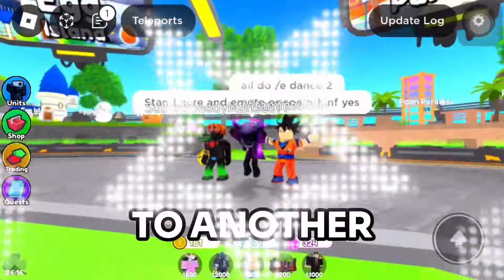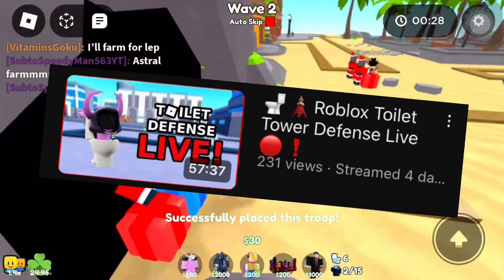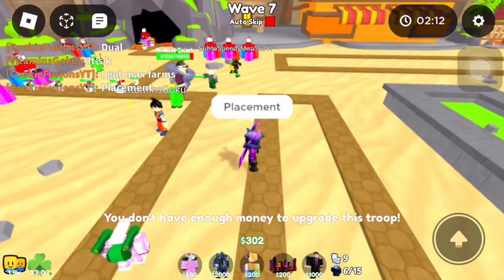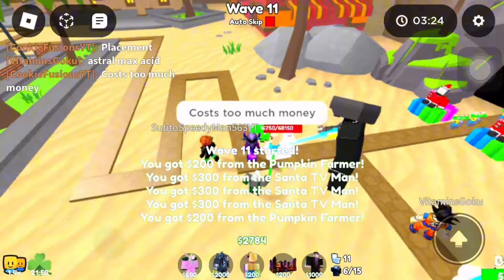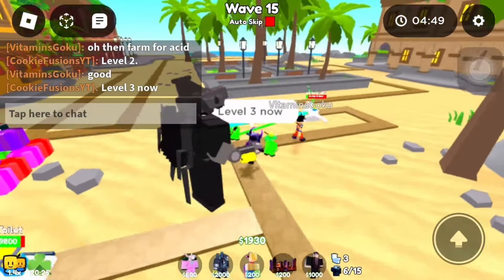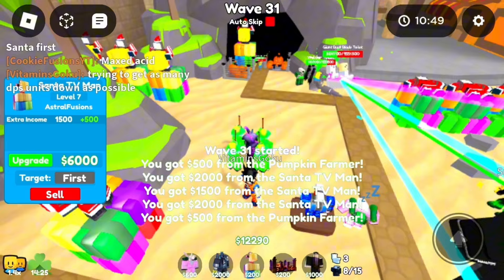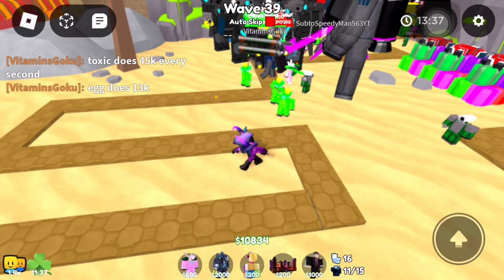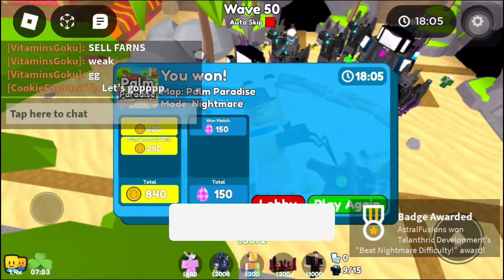Beating NIGHTMARE Mode In Toilet Tower Defense…😈🚽🗼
Shoutout to @MoltenRobIox , @SpeedyMan563 , @RUSH_Speedruns